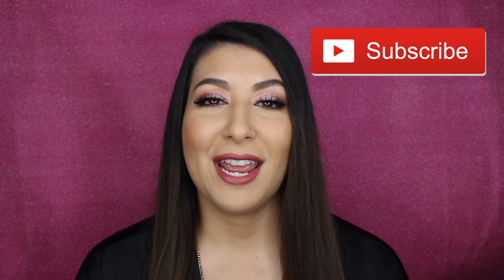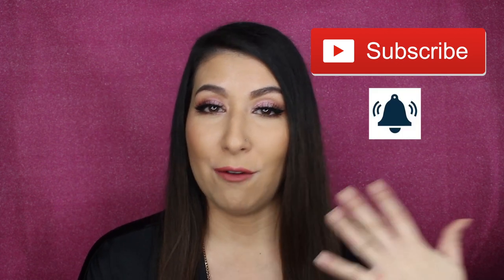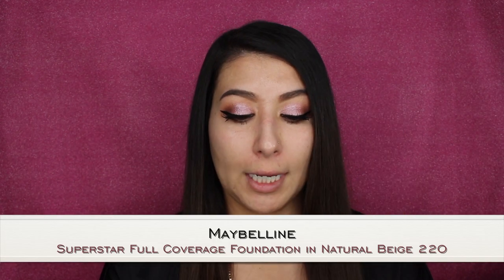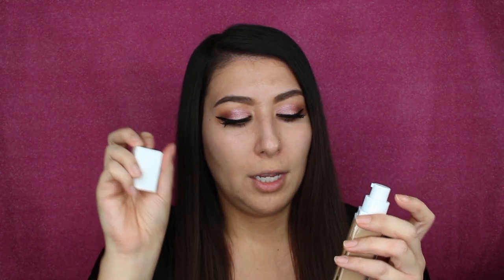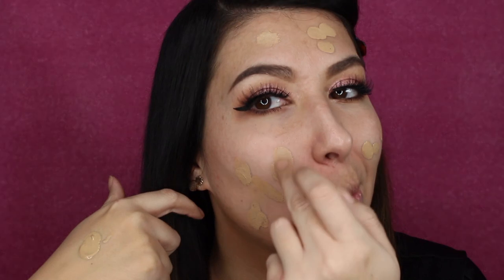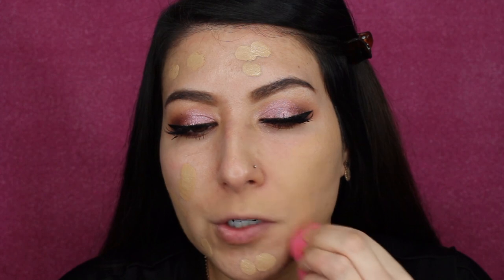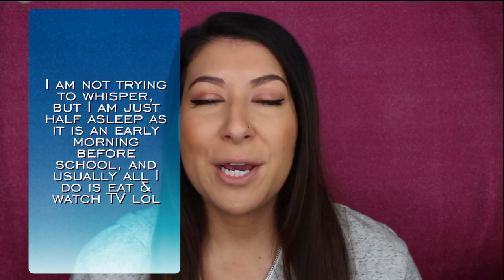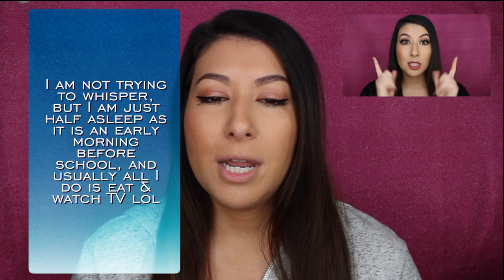HOLY GRAIL FOUNDATION OF 2018?!? | *NEW* MAYBELLINE SUPERSTAY FOUNDATION 12+ HR WEAR TEST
2018 is here & Maybelline has come out with Superstay Full Coverage Foundation that is supposed to last up to 24 hours! Well when I heard this, I knew I had to test it out! You will see a review & a 12+ hour wear test! Have I found my new holy grail foundation of 2018 already?!?

Featured Foundation:
✿ Maybelline Superstay Full Coverage Foundation in 220 Natural Beige $9.99 USD/ $19.99 CAD

Other Makeup Products Used:
♥ ColourPop Golden State of Mind Shadow Palette
♥ Maybelline Fit Me Matte Powder in Medium
♥ Benefit Hoola Matte Bronzer
♥ Lise Watier Glam Poudre Face & Body Highlight
♥ Stila Stay All Day Liquid Lipstick in Beso Shimmer
♥ Wet n' Wild Megalast Lip Color in Spiked Rum
♥ Tarte Tarteist Pro Cruelty-Free Lashes in Goddess